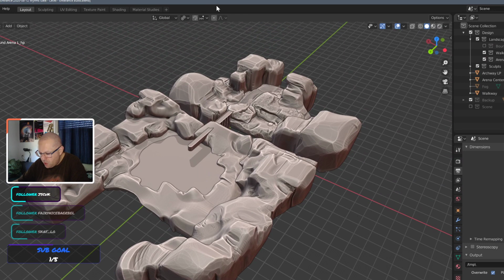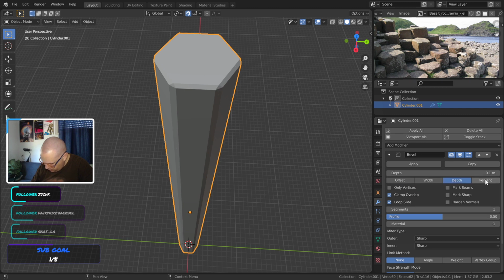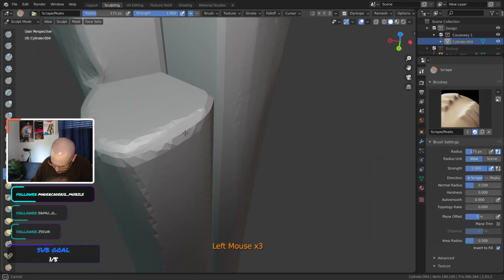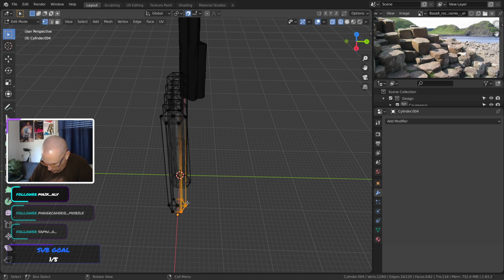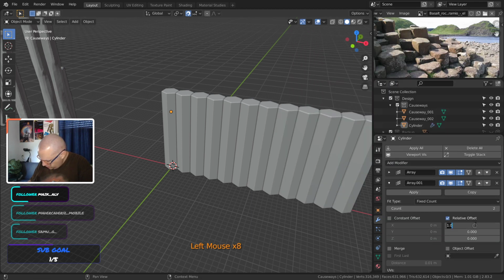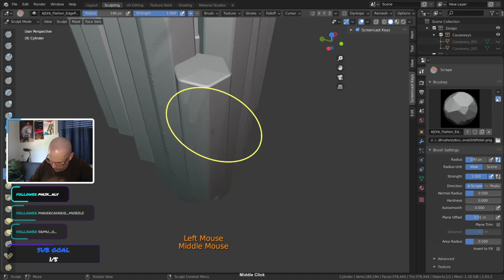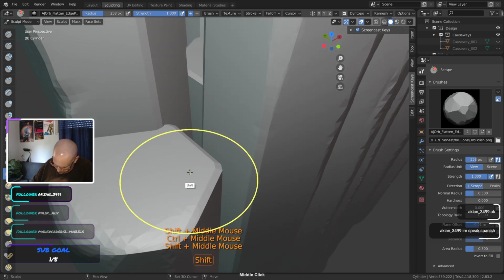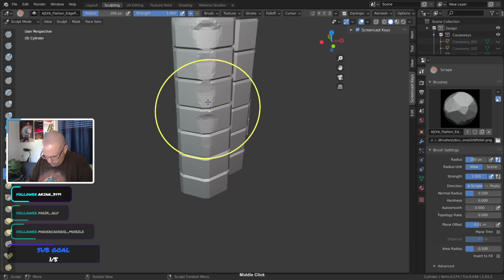Level Design - Project Wyrm's Gate [Part 3] | Blender 2.8 Game Assets Modelling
Live recording of a level design session done in Blender 2.8.
Created for an indie game project code "Wyrm's Gate".